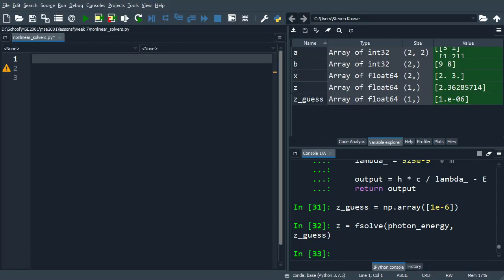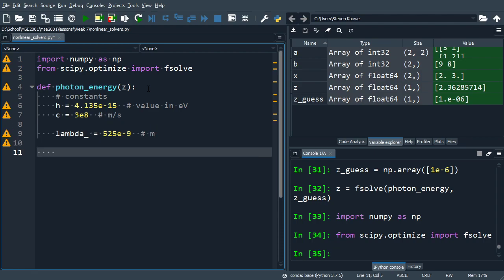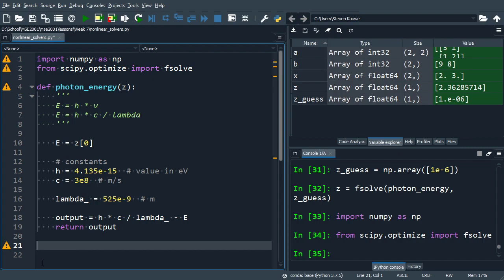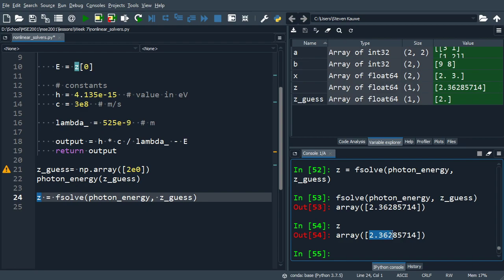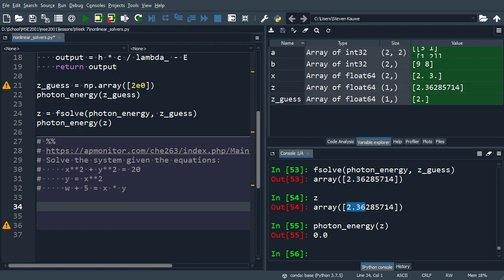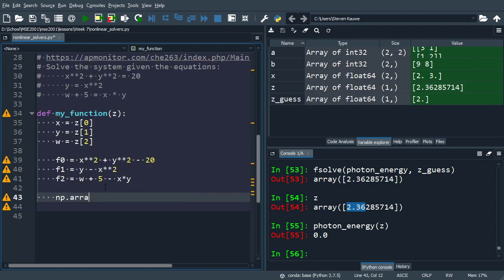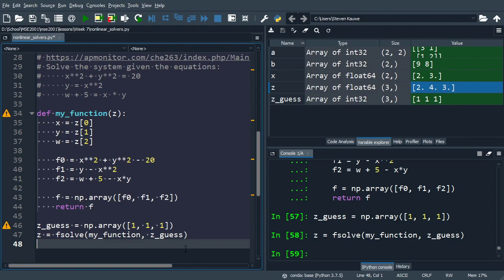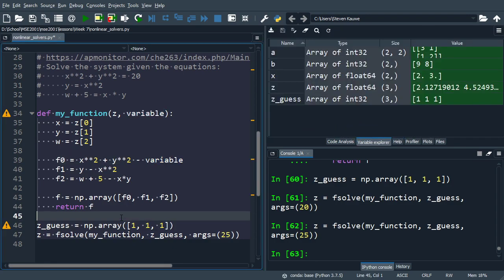Video 6.1.0: Solving non-linear equations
A short video showing how to non-linear equations including systems of non-linear equations.